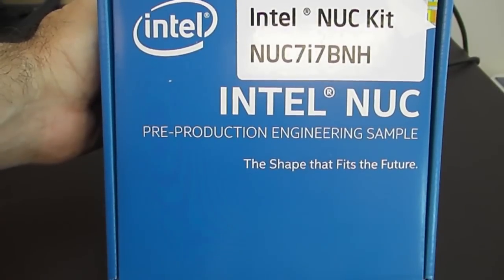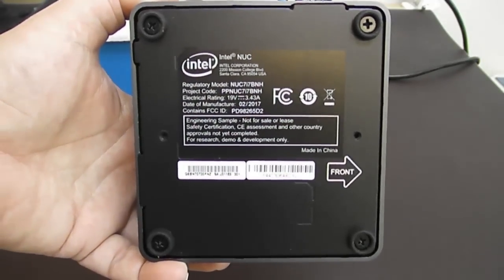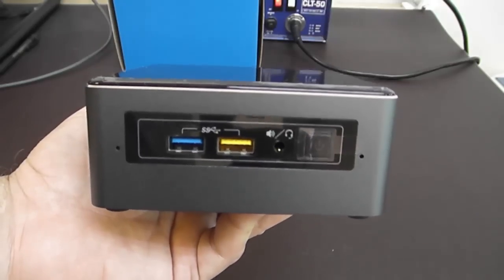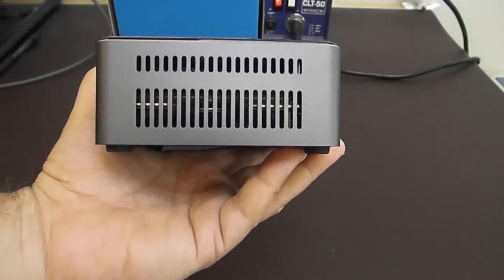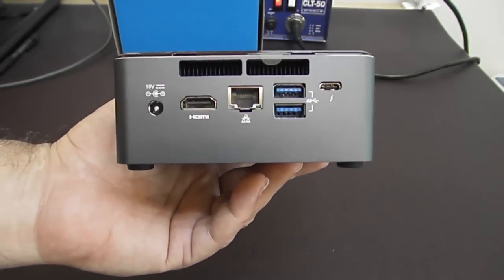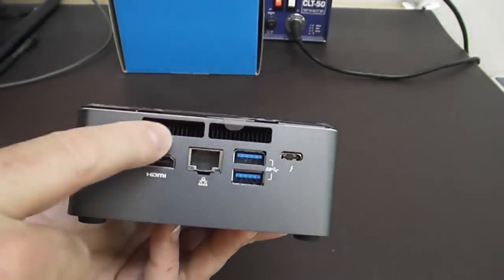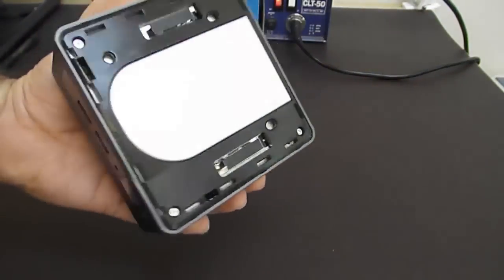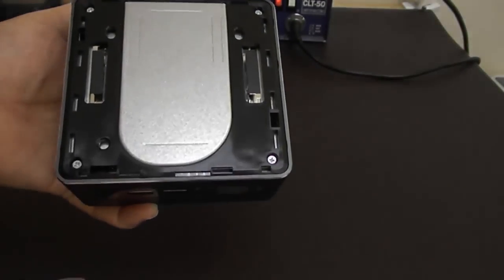New Intel NUC 7th Gen i7 NUC7i7BNH Unboxing. First Look-Simply NUC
SimplyNUC.com gives you a first look at the new 7th Gen i7 NUC (NUC7i7BNH).  Pre-orders available now. Shipping late April 2017.